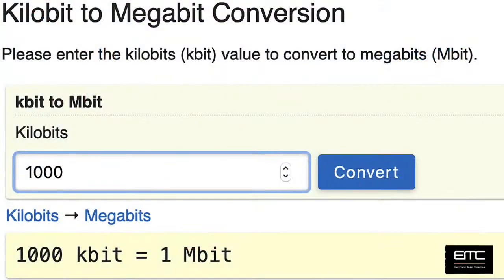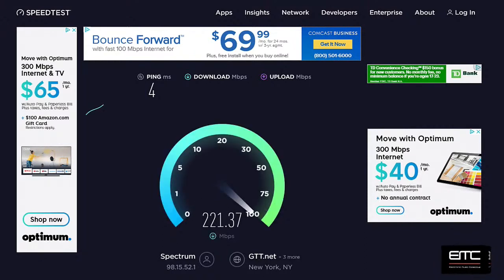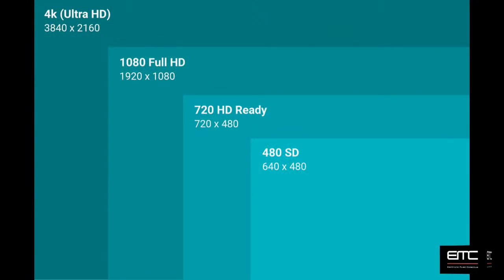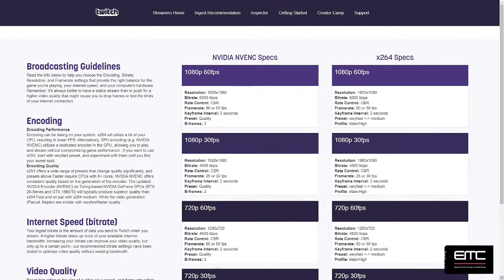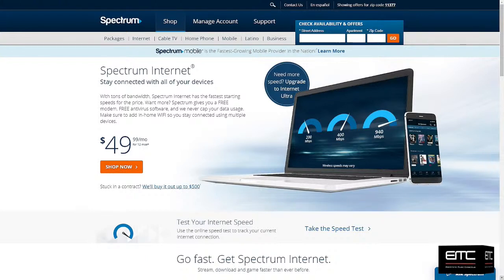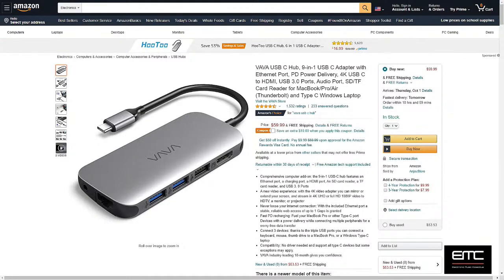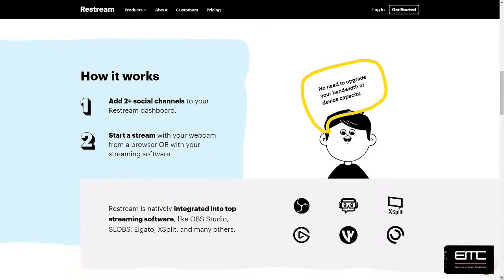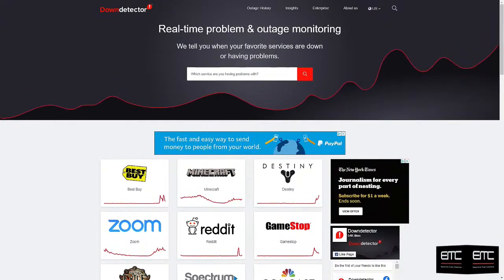Level Up Your Live Stream with The EMC Tech Team: Ep 4. - Internet Speeds & Bandwidth Requirements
Dave from the EMC Tech Team discusses internet and bandwidth requirements to get your live streams running smooth.

Learn more and enroll in our live online course in Ableton Live and Logic Pro X